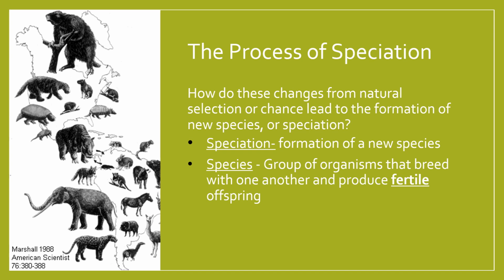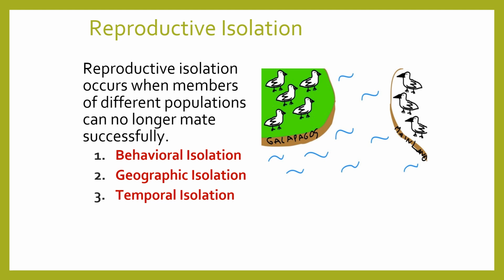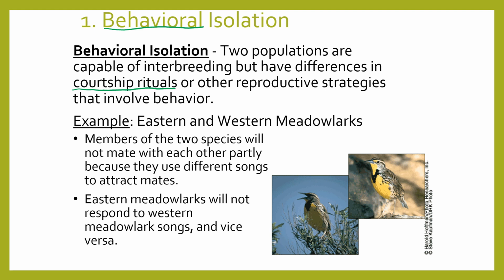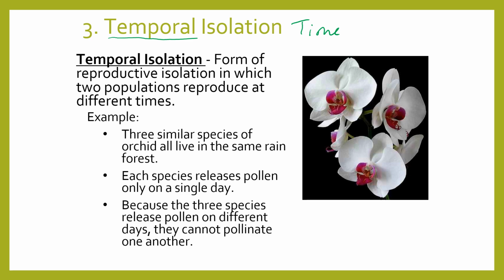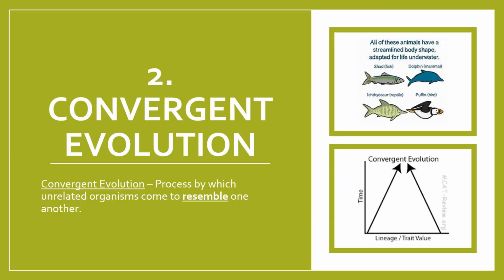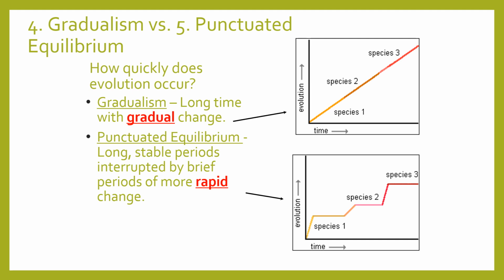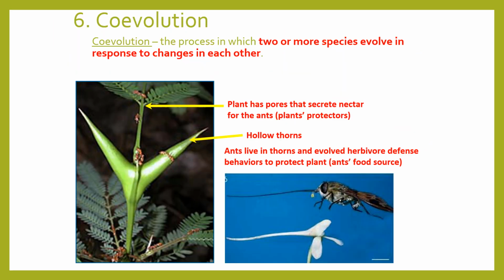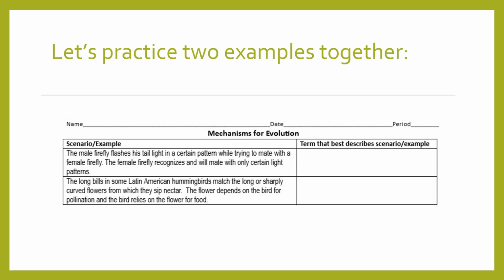Speciation & Patterns of Evolution Lesson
KAP Biology video for the speciation & patterns of evolution.